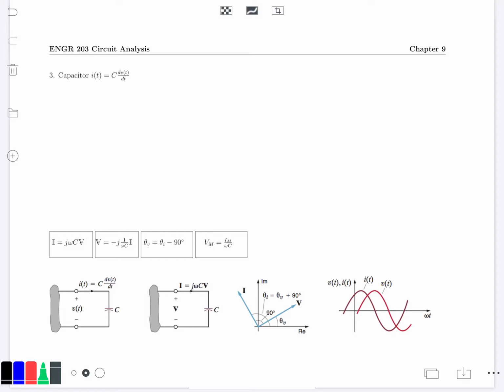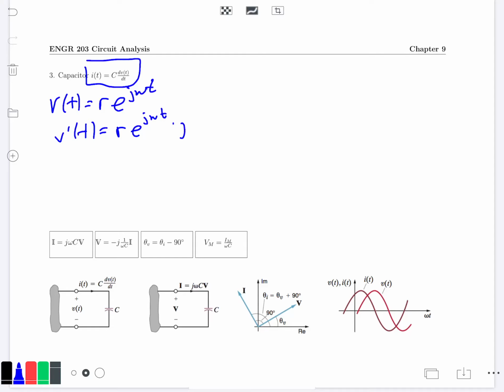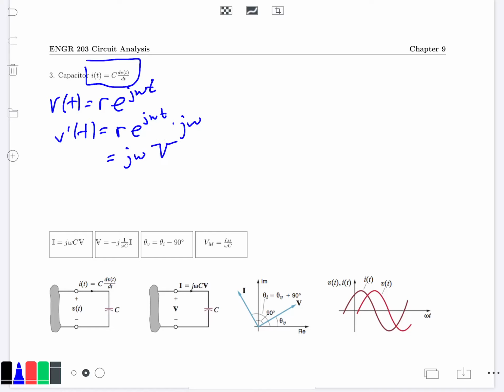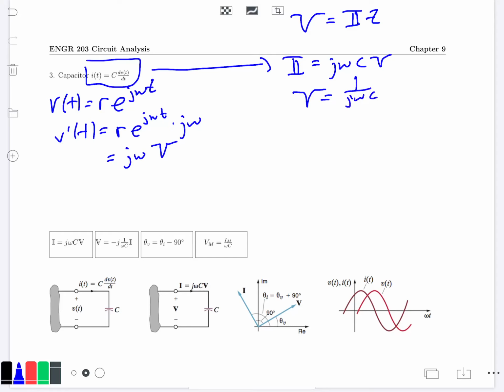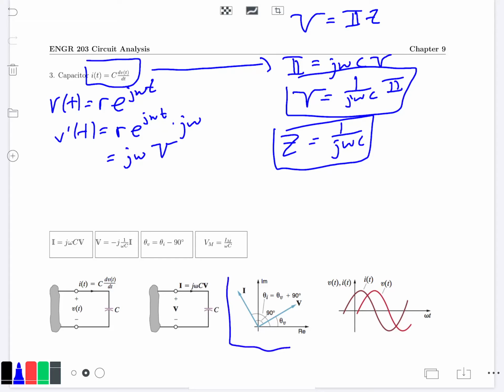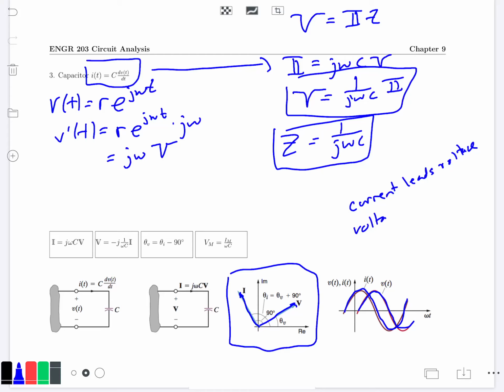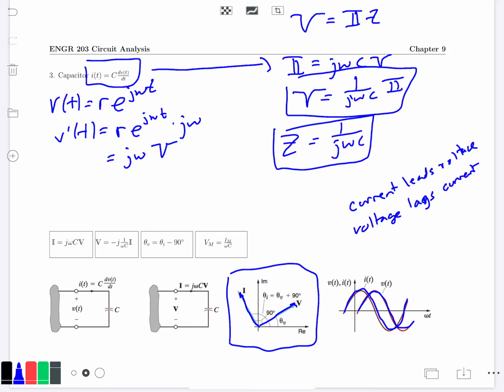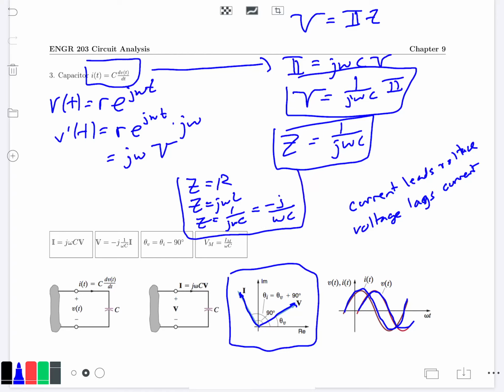Ch9 Video 6